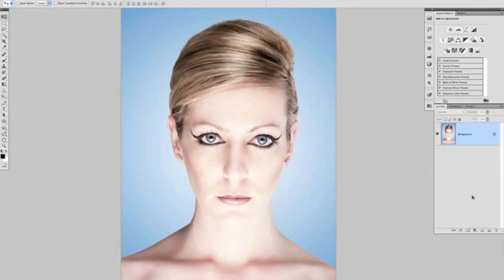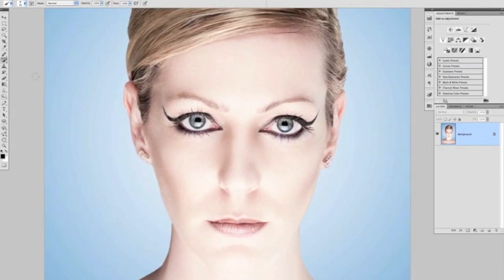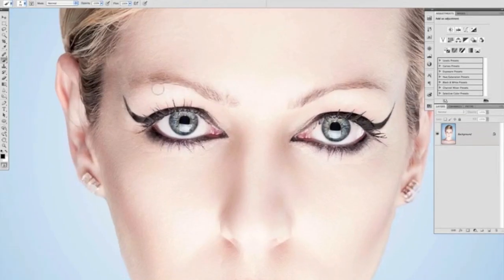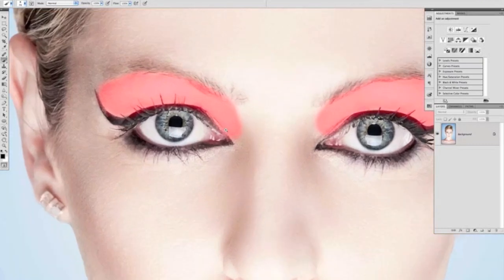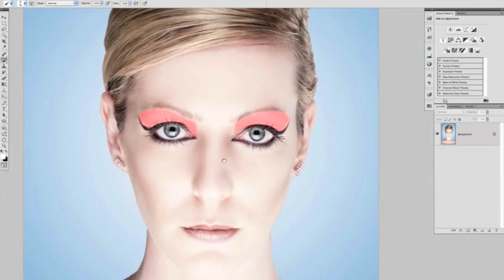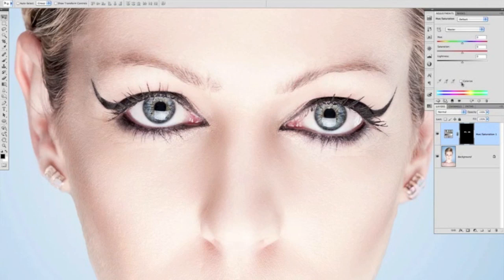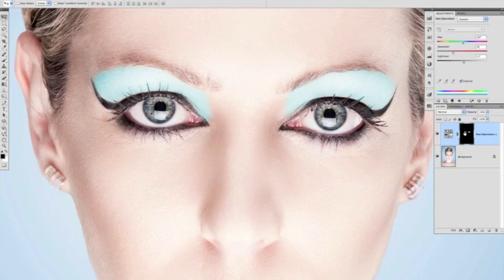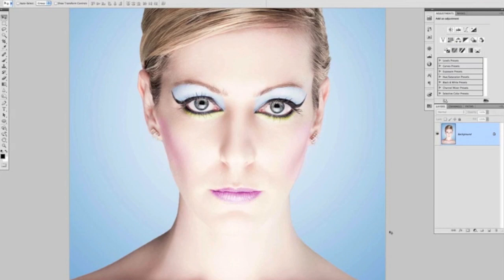Photoshop Tutorial: Applying Make-Up.mov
Photoshop tutorial showing how to quickly apply make-up using a simple adjustment layer technique